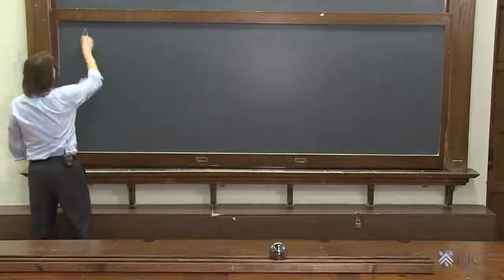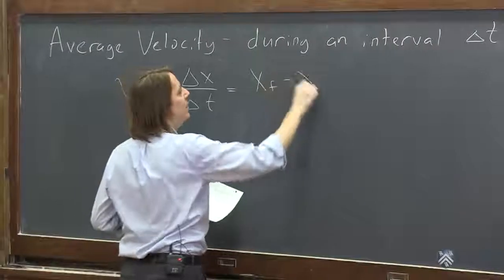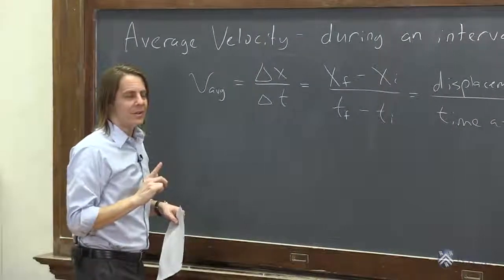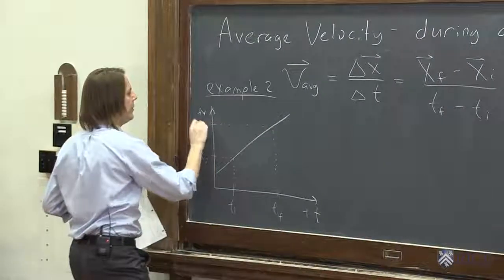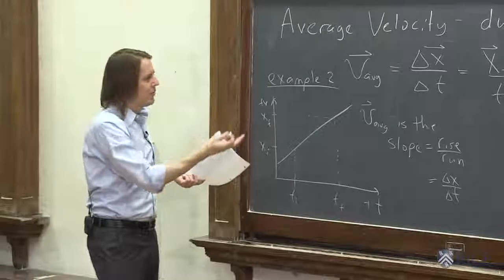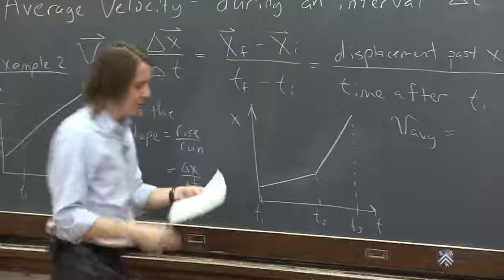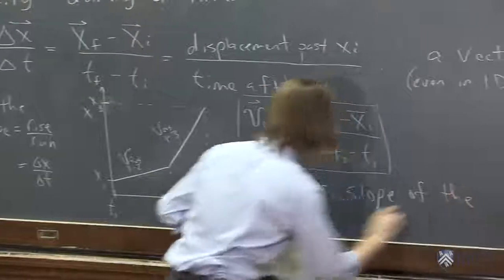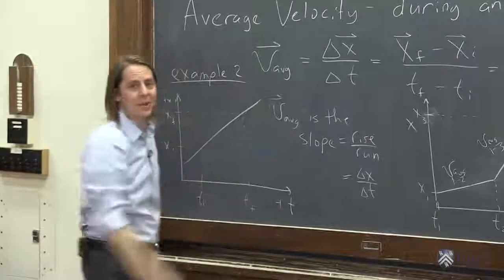PHYS 101 | Position & Velocity 4 - Average Velocity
Definition of average velocity as the displacement over some interval in time, divided by the time interval.  It also corresponds to the slope of the x-vs-t curve for the interval, assuming it is a straight line.  NOTE:  There is a "typo" at 6:53.  The notation added to the graph should be  v2-3 , not  v1-3 .